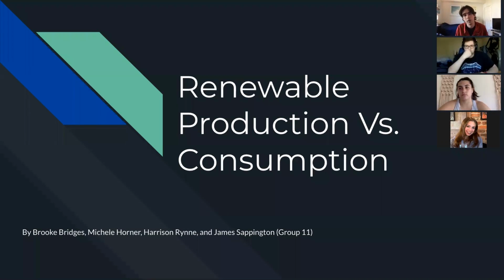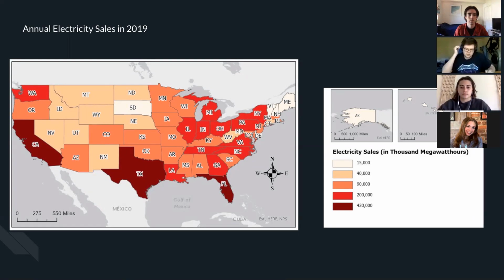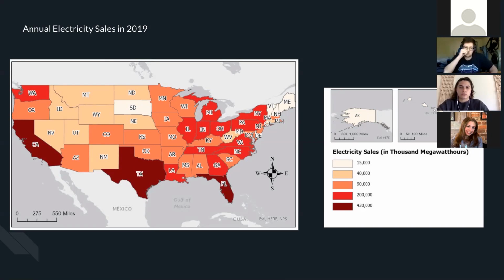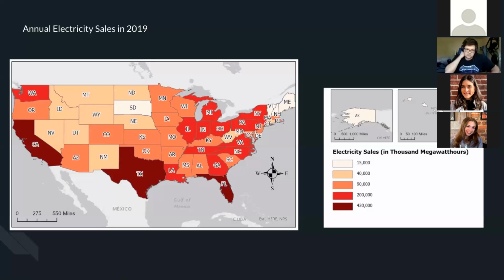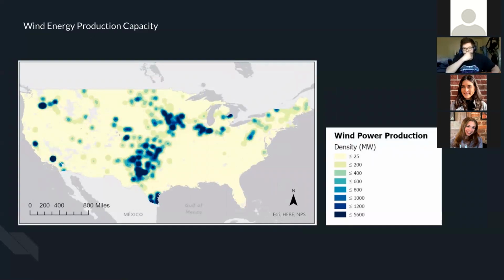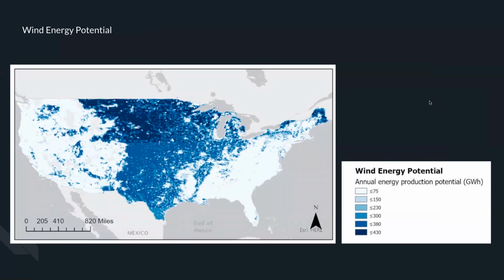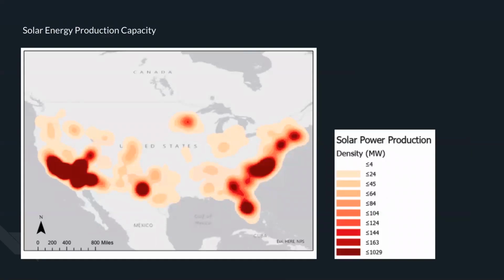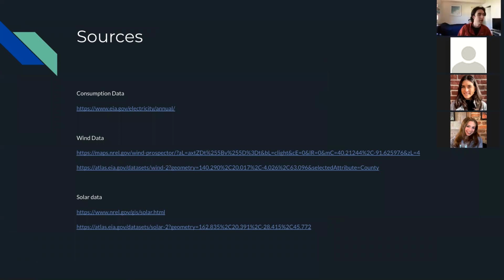Group11 GISProject RenewableEnergy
UVA EVSC final

ArcGIS renewable energy project
Group 11